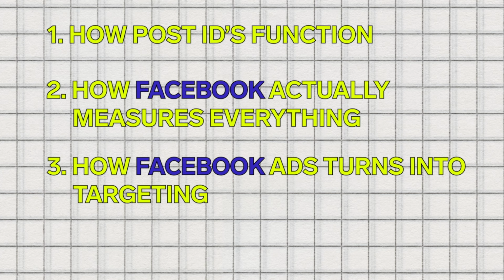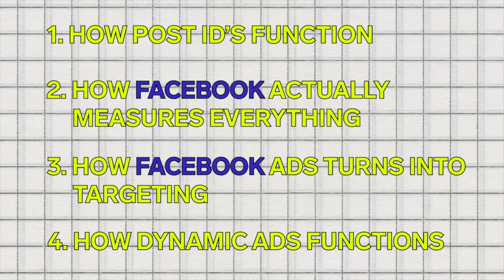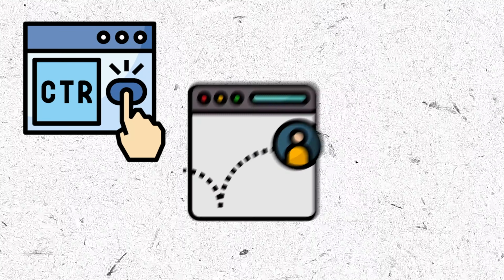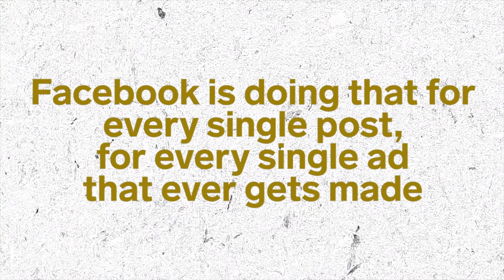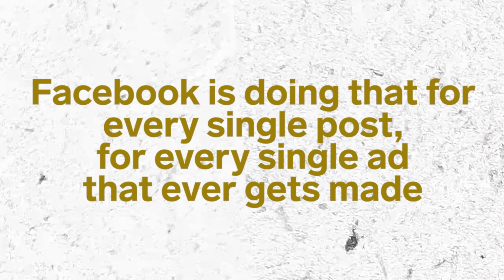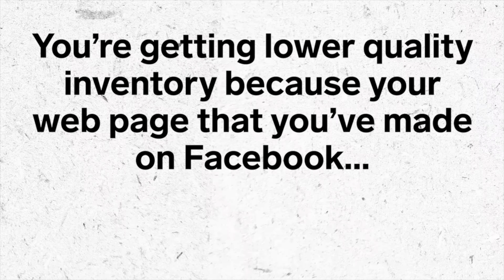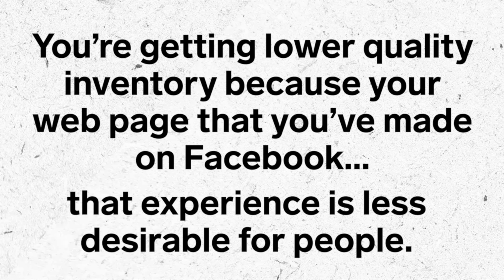The Biggest Mistake You're Making Right Now That's Killing Your Facebook Ads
--- Today we DIVE DEEP into the mechanics of Facebook advertising, offering a detailed explanation of how ads work on the platform. We'll cover the role of Post IDs, the measurement and tracking methods used by Facebook, the intricacies of the News Feed, the importance of user experience in ad targeting, and the crucial role of dynamic ads.

This guide aims to demystify the complexities of Facebook's advertising system, highlighting the need for advertisers to align their strategies with Facebook's algorithms and user experience priorities. It emphasizes the importance of creating ads that are not only effective in reaching the target audience but also beneficial to Facebook's business model.

CharleyBot.ai is Free 24hrs a day

Post IDs and Facebook's Measurement System:
Each Facebook ad is assigned a unique post ID, effectively turning it into a specific webpage within Facebook's vast digital landscape.
Facebook meticulously measures a wide range of metrics for each post, including user engagement, bounce rate, and overall interaction quality.
These metrics are vital for advertisers to understand how their content is perceived and engaged with by the audience on Facebook.

Decoding Facebook's News Feed Algorithm:
The News Feed functions as a curated collection of webpages, presenting a user-centric array of posts.
It is dynamically tailored based on individual user interactions, preferences, and behaviors, both on and off the platform.
The algorithm's goal is to create a personalized and engaging experience for each user, influencing the visibility and reach of ads.

Targeting Strategies and User Experience:
Facebook's sophisticated targeting system uses data from user interactions to predict and influence future content preferences.
Ads that contribute positively to the user experience are prioritized and have a higher chance of being shown to a wider audience.
Advertisers need to focus on creating content that is not only relevant and engaging but also enhances the overall Facebook experience for users.

The Significance of Dynamic Ads:
Dynamic ads are a game-changer in Facebook advertising, offering a highly personalized and responsive ad experience.
These ads adjust in real-time to user preferences, increasing the likelihood of engagement and successful conversions.
Ignoring the potential of dynamic ads can lead to missed opportunities in targeting efficiency and ad effectiveness.

Best Practices for Facebook Ad Creation:
Ads should be crafted to align with Facebook's business objectives, ensuring they are an asset rather than a liability.
High CPMs often indicate ads that fail to resonate with the audience or negatively impact the user experience.
A deep understanding of Facebook's advertising mechanics is crucial for developing content that thrives within the platform's unique ecosystem.

Conclusion:
To excel in Facebook advertising, it's crucial to understand the platform's inner workings, from post IDs to the dynamics of the News Feed and sophisticated targeting mechanisms. Advertisers must create content that not only reaches their target audience effectively but also supports Facebook's goal of providing a positive user experience. By aligning ad strategies with Facebook's algorithms and leveraging the power of dynamic ads, advertisers can optimize their campaigns for enhanced performance, engagement, and cost efficiency.

For the Algo:
Master Facebook Ads with our definitive guide! Discover the secrets of Facebook's ad mechanics, including post IDs, News Feed algorithms, and dynamic ads. Learn how to create engaging, user-friendly ads that align with Facebook's goals, ensuring a wider reach and better engagement. Understand the importance of post IDs as unique webpages, how the News Feed algorithm personalizes user experience, and why dynamic ads are crucial for targeting success. Boost your ad performance with our insights on crafting content that resonates with audiences and supports Facebook's business model. Maximize your Facebook advertising strategy for optimal results.